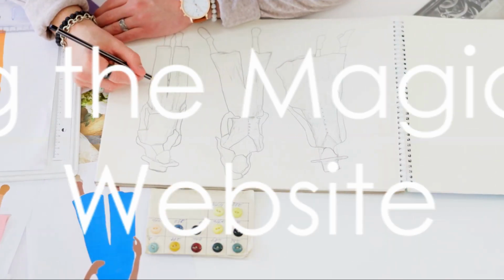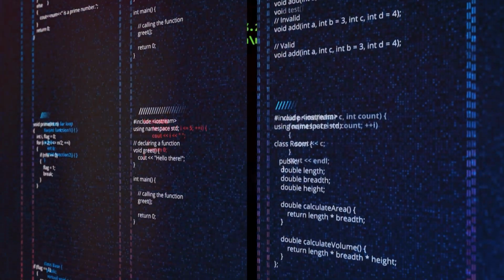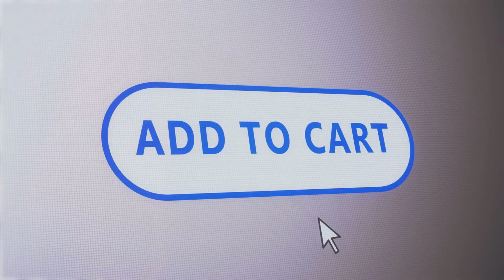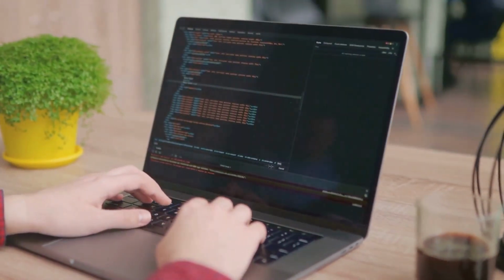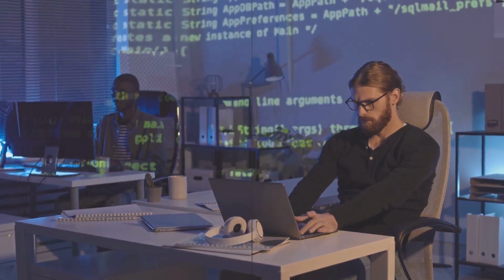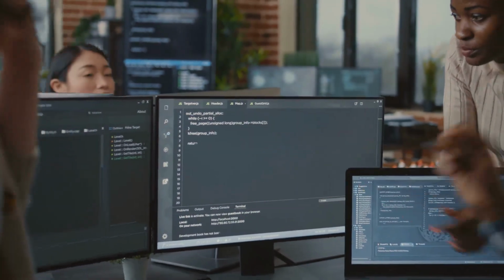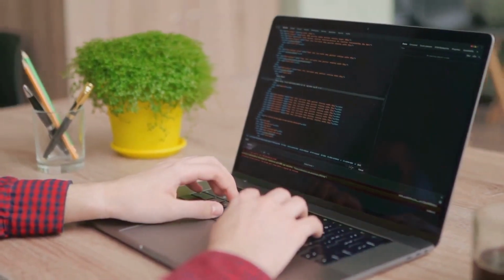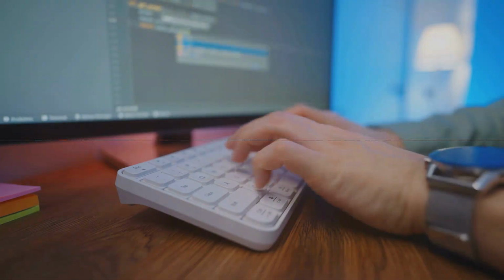Building Magic A Web Development Journey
Dive into the enchanting world of web development with our step-by-step tutorial on building and deploying your very own Magic Shoppe website. Perfect for beginners, this video guides you through creating an interactive shopping cart using HTML, CSS, and JavaScript, followed by a straightforward hosting solution using GitHub Pages. Unlock the secrets of web development, understand client-server architecture, and see your website go live on the internet. No prior experience needed - start your web development journey and share your magical creations with the world today!"

Beginner's Guide to Website Building
Magic Shoppe Website Creation
Learn GitHub Pages
Client-Server Architecture Explained
Free Website Hosting for Beginners
Interactive Shopping Cart Design
Deploy Website with GitHub
Full Stack Development Basics
Creating a Website from Scratch
GitHub for Web Developers
Web Deployment for Beginners
These SEO elements are crafted to enhance the video's visibility on search engines, targeting beginners interested in web development and deployment on platforms like GitHub Pages. The focus is on keywords related to building and hosting websites, particularly for those just starting in the field.